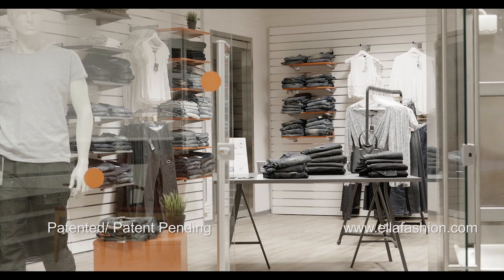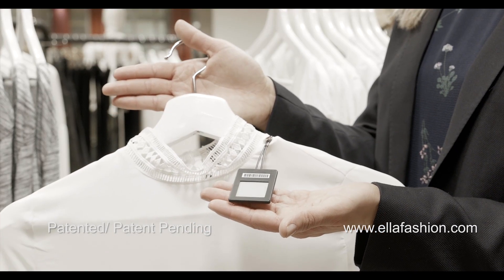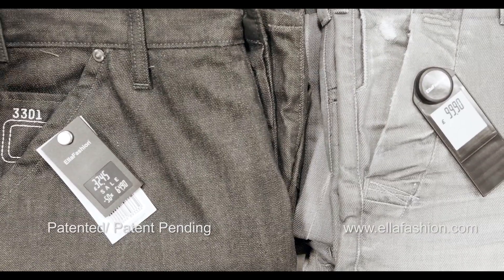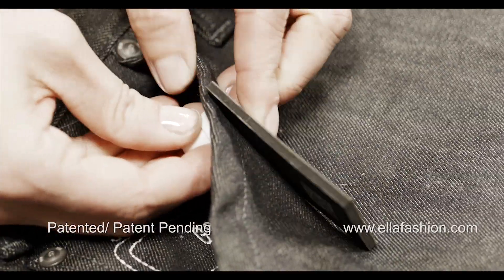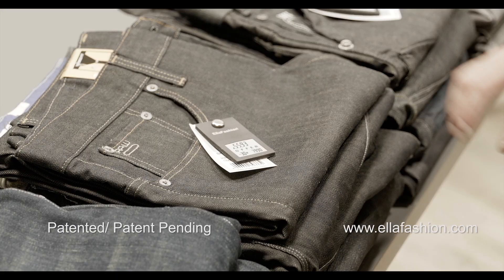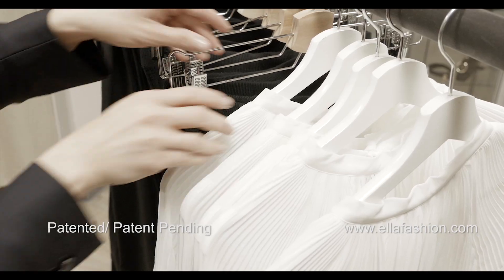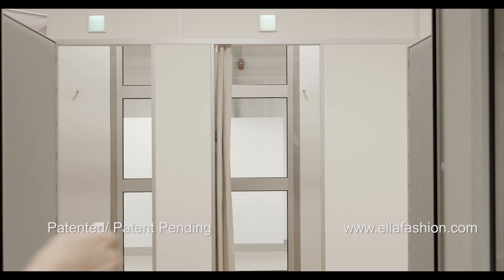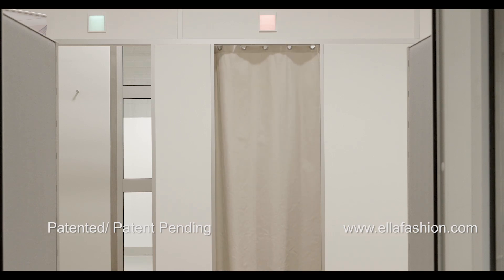Electronic price tags in MariElla Labels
Listen to Agata Sadowska of MariElla Labels explain about EllaFashion electronic price tags and smart fitting rooms.